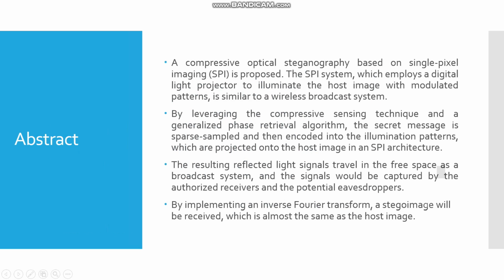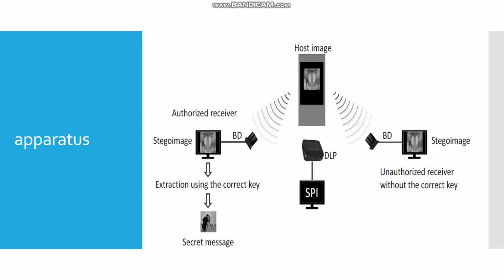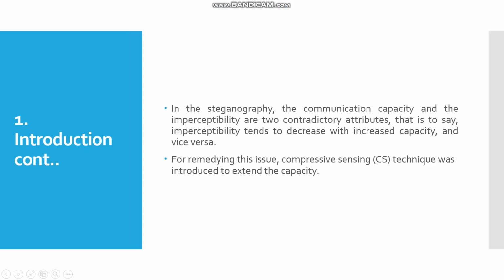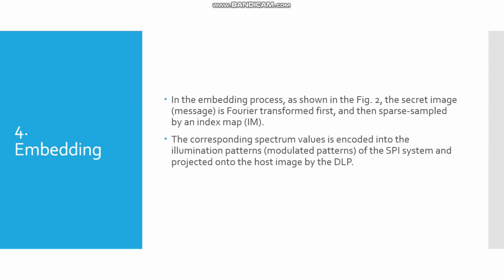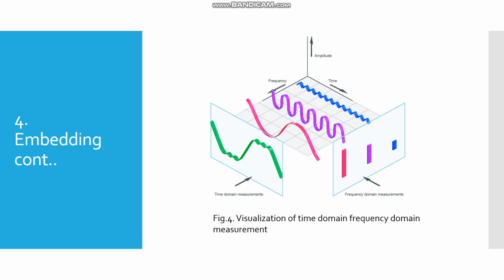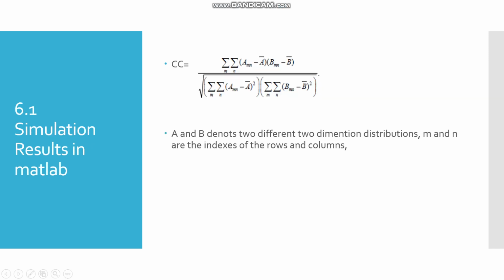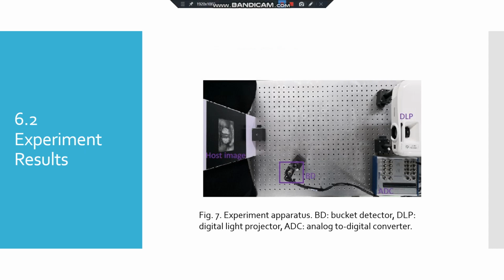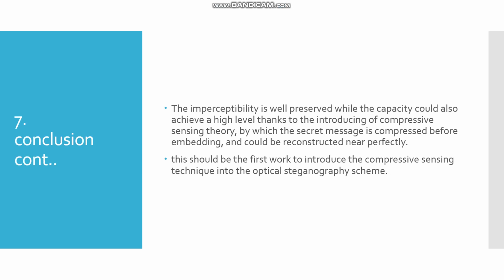Presentation on compressive optical steganography using single pixel imaging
This is the link for the research paper that we refered.
EXPLANATION FROM: Dhruv D Gajjar and Manthan A jani from CHARUSAT UNIVERSITY.
informationsecurity optical steganography.